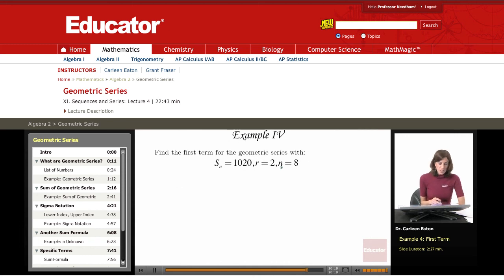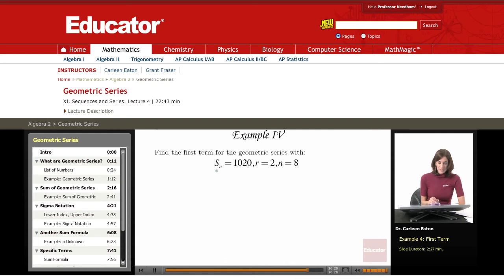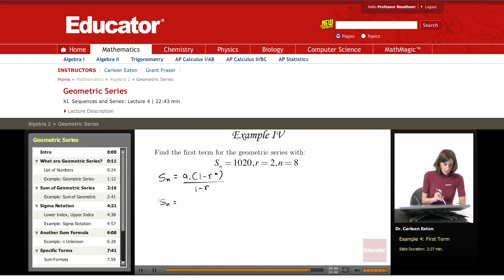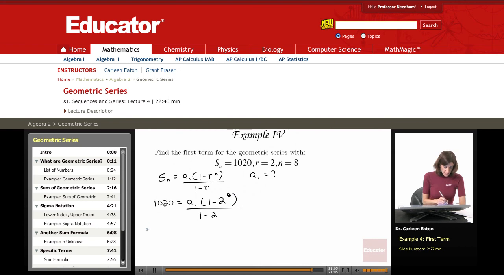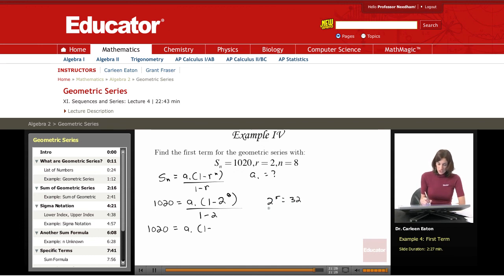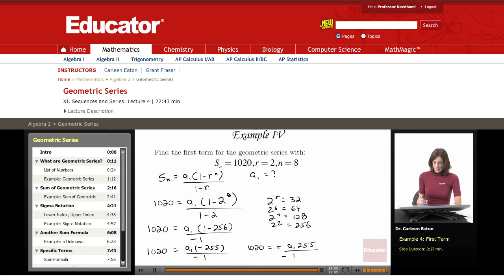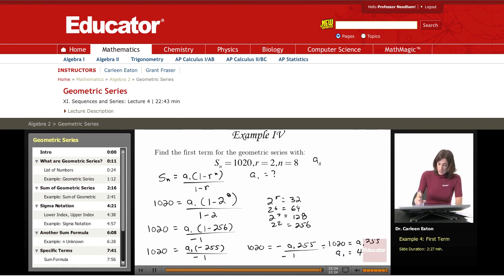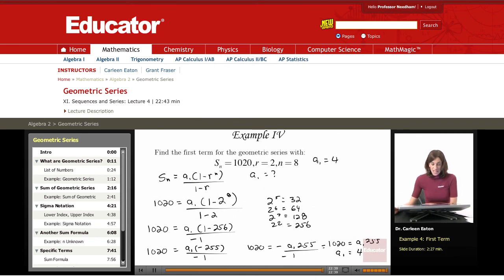Algebra 2: Geometric Series